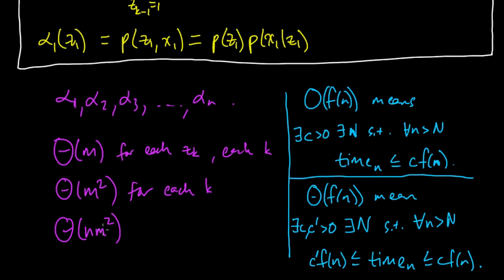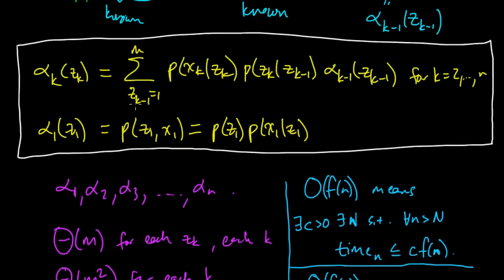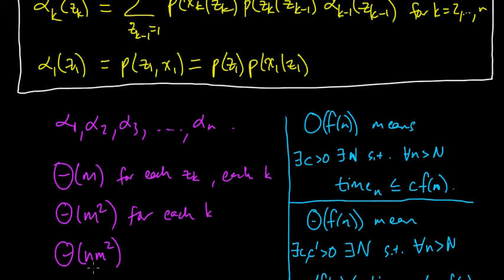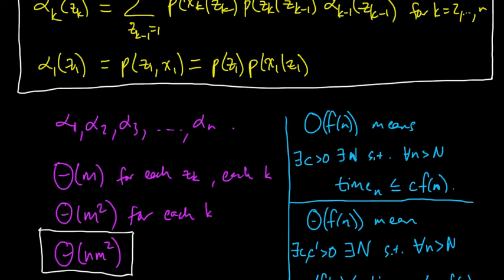(ML 14.8) Forward algorithm (part 2)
The Forward algorithm for hidden Markov models (HMMs).